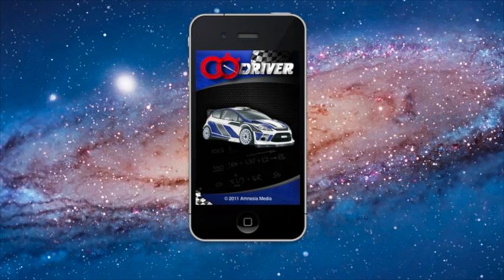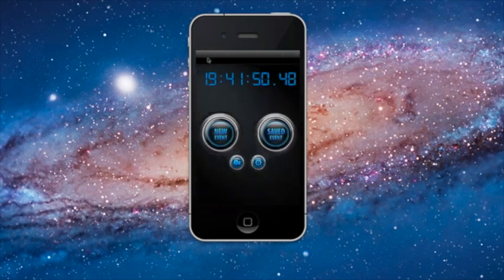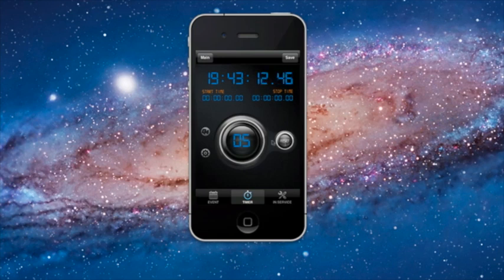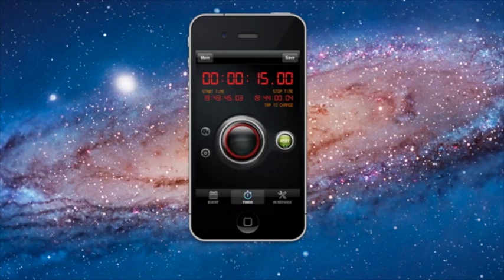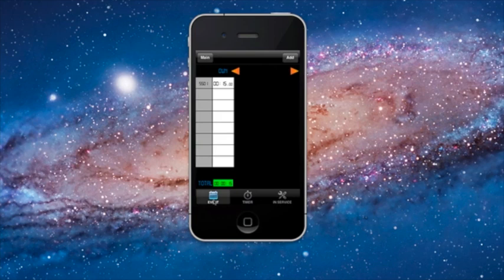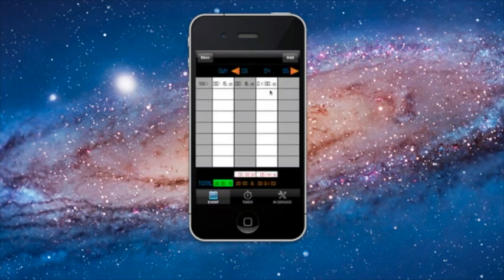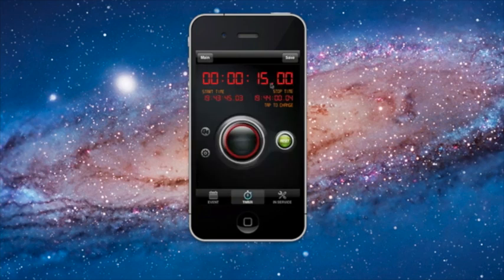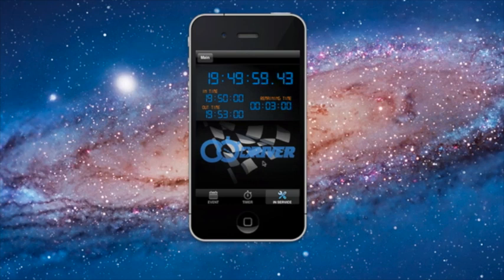codriver app version 1.01 walk through